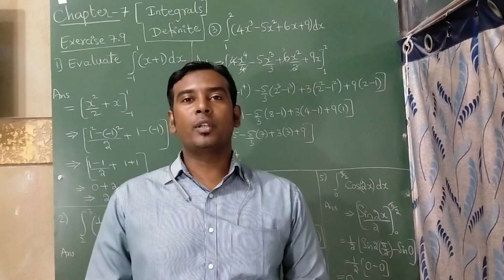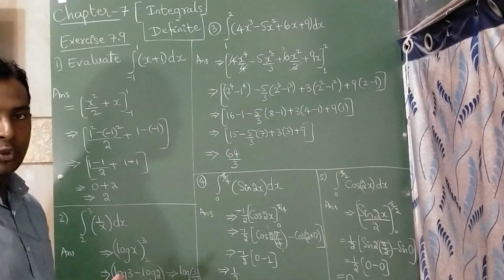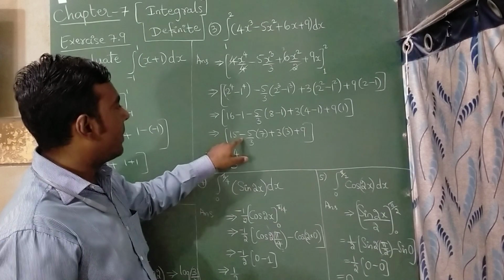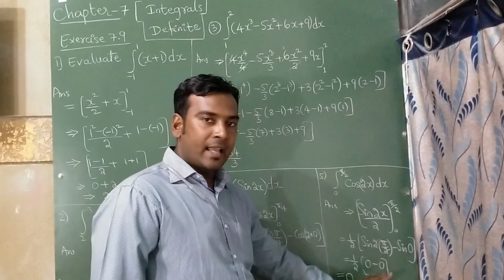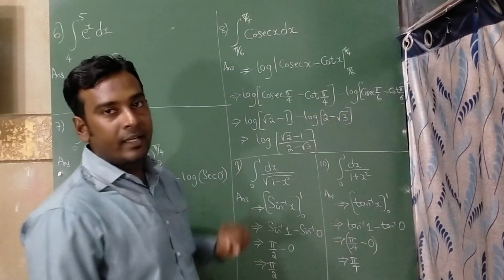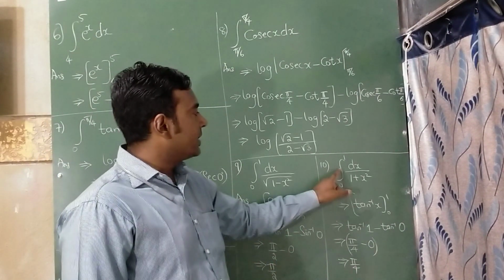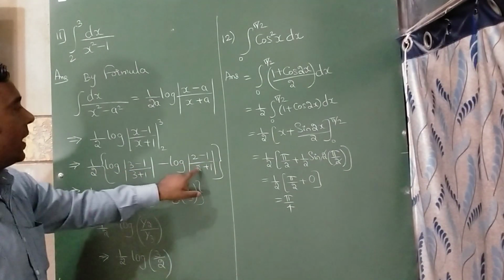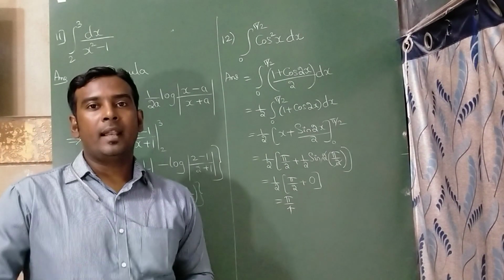Exercise 7.9 | Definite integrals| Chapter 7 | NCERT maths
definite integrals

upper limit - lower limit